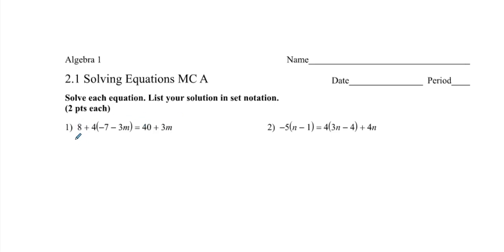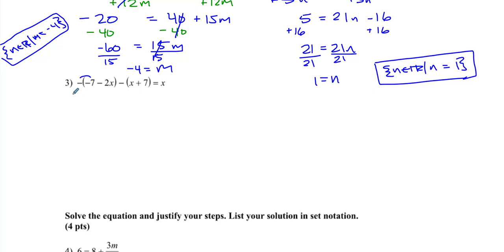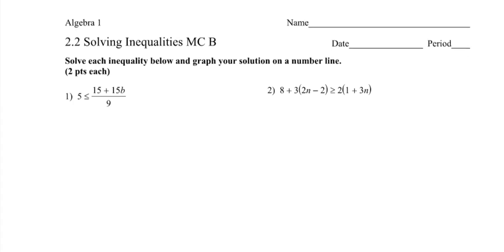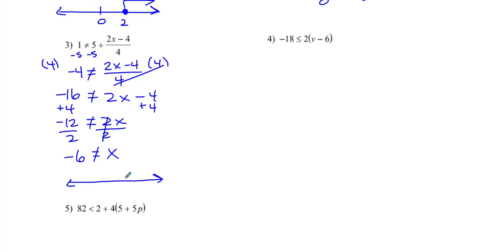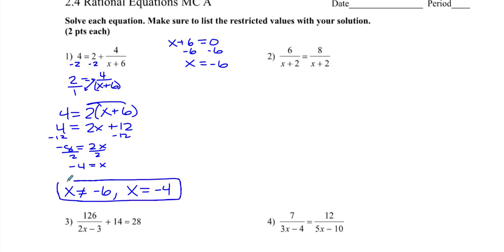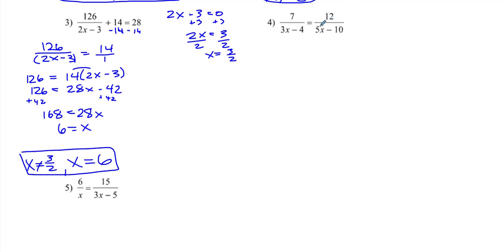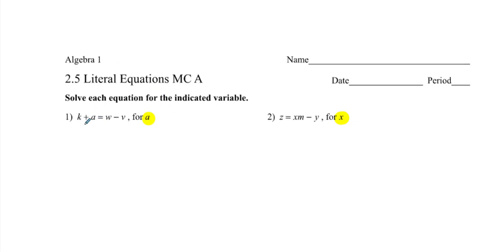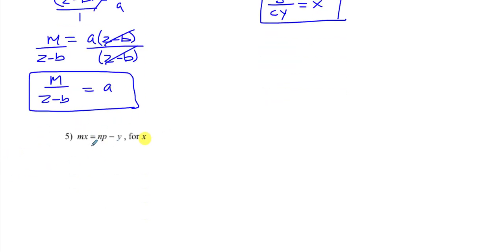Unit 2 Mastery Check Solutions